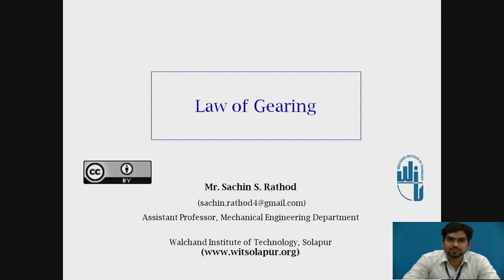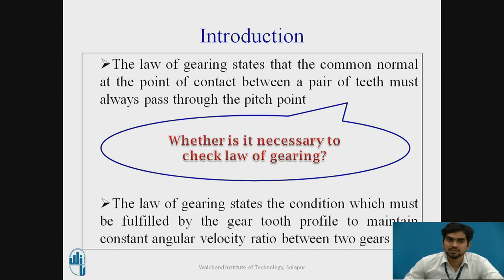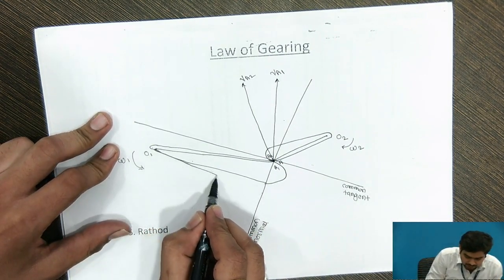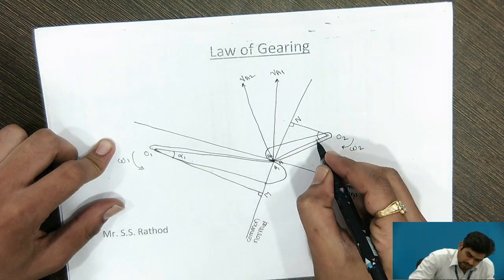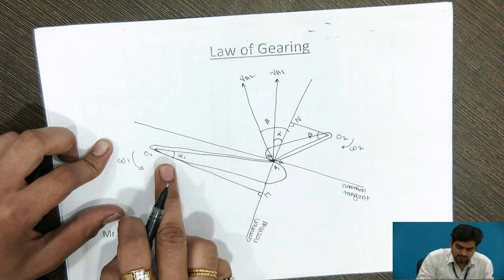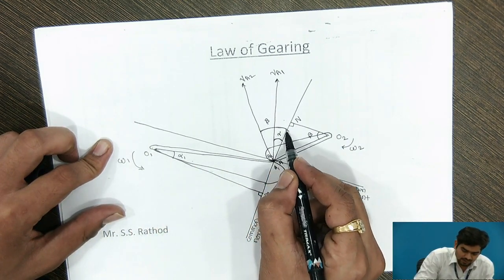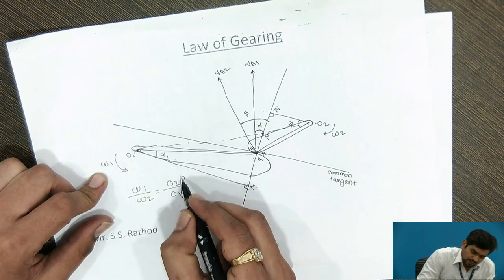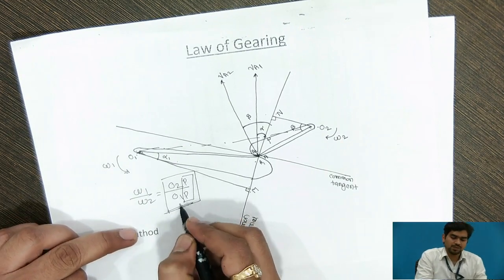Law of Gearing